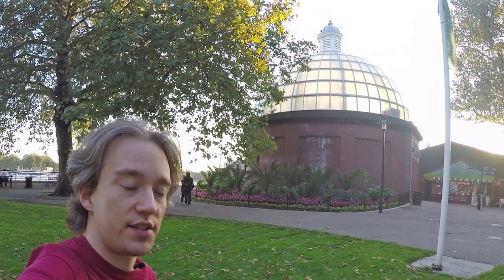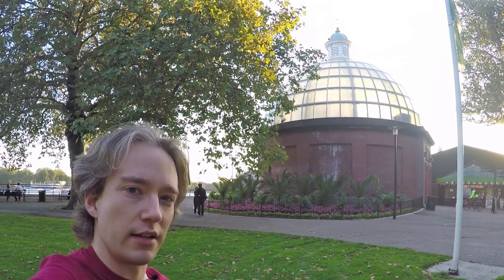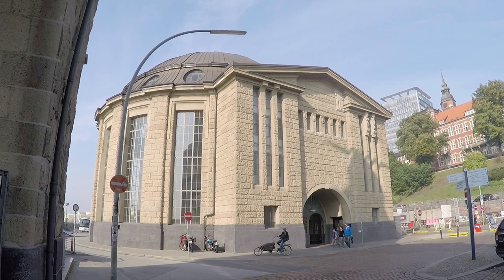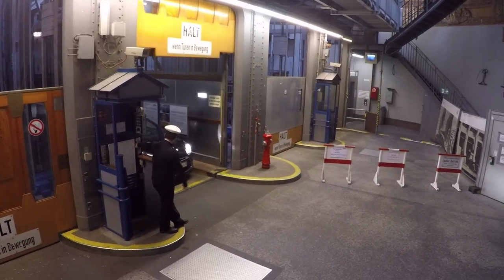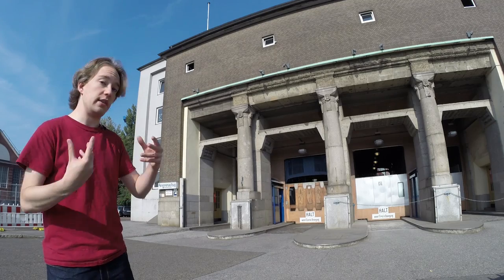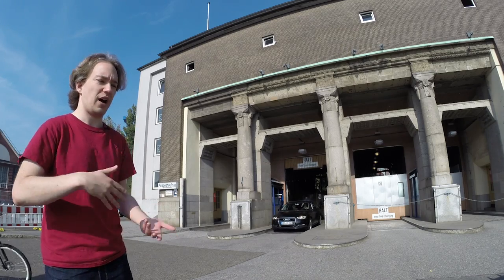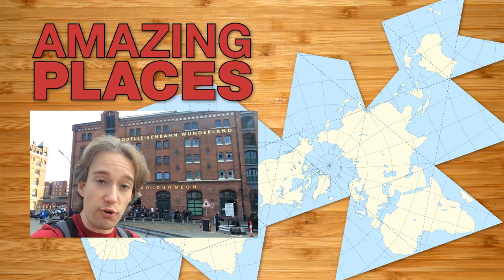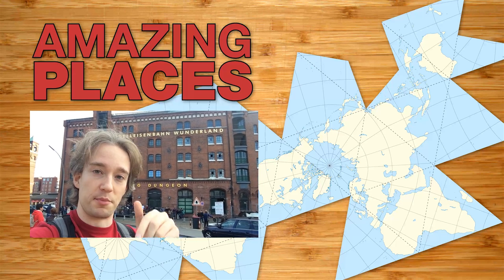The Strange St Pauli Elbtunnel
- Under the Elbe river in Hamburg, Germany, lies the Old Elbe Tunnel in St Pauli. Like early 20th century tunnels around the world, it has lifts or stairs to take you down and under the river. But this is on a whole different scale to those you might have seen elsewhere...